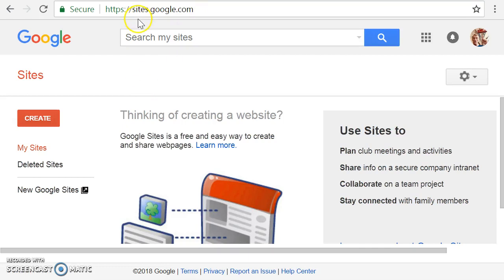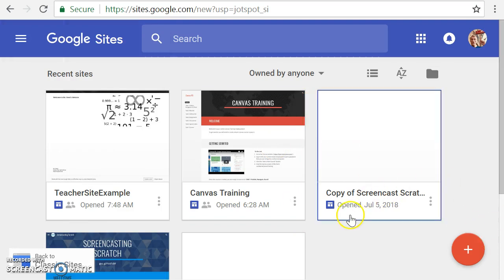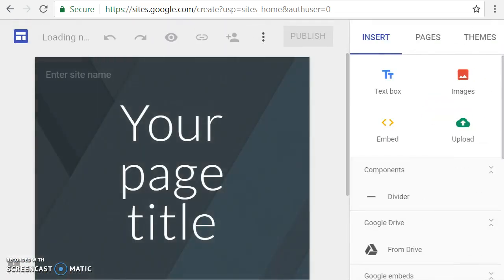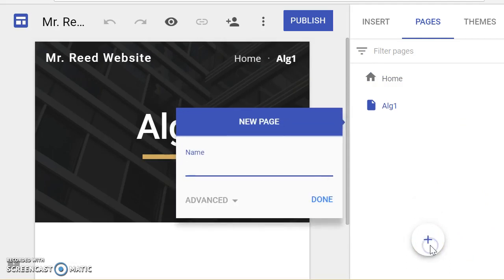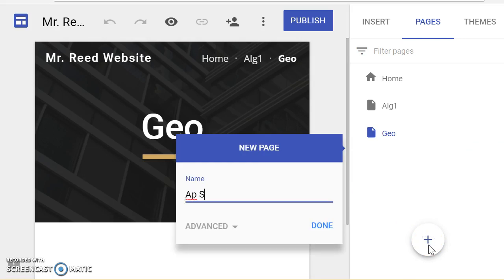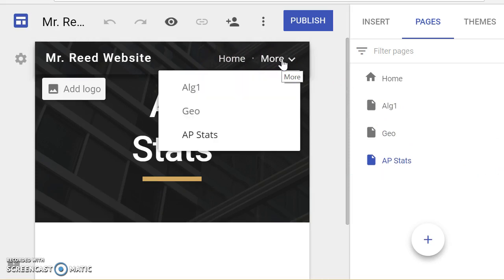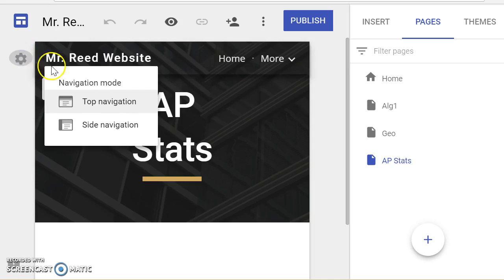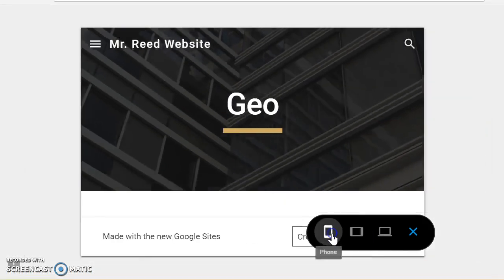Google Sites Part 1: Getting Started